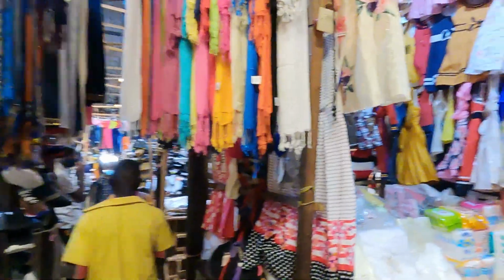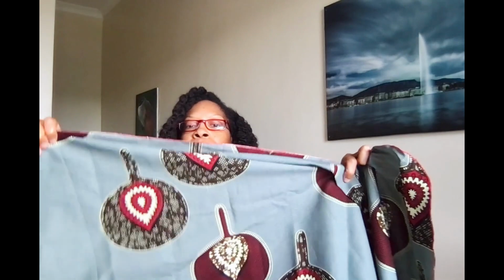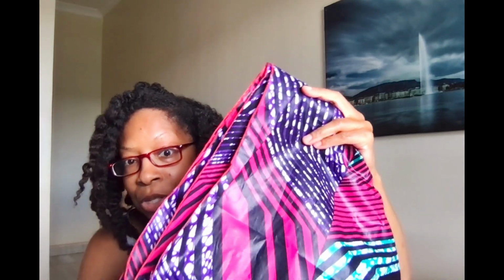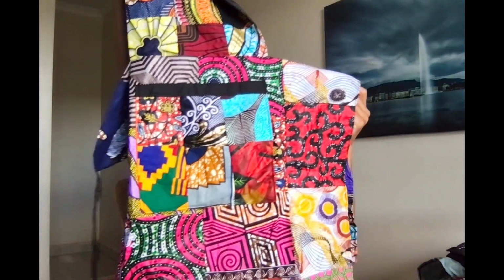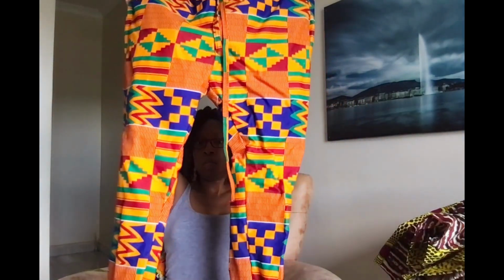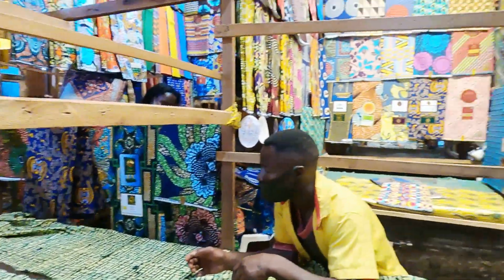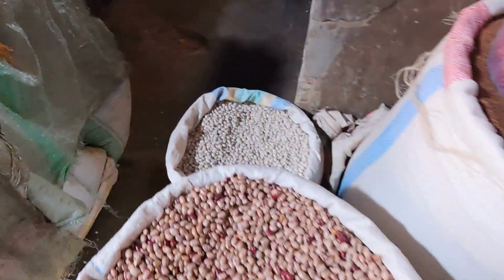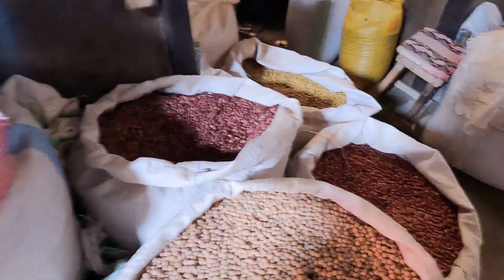Virtual Kimironko Market Tour - Kigali, Rwanda Vlog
Hey Everyone, I am taking you on a Virtual Kimironko Market tour today. We will visit different sections of the market (fabrics, crafts and food).  This market has such a variety of items, it is truly amazing.  This is a place that you must visit if you are ever in Kigali.  Enjoy!